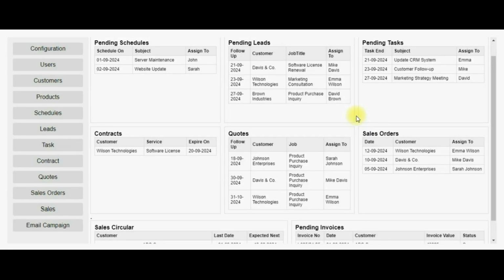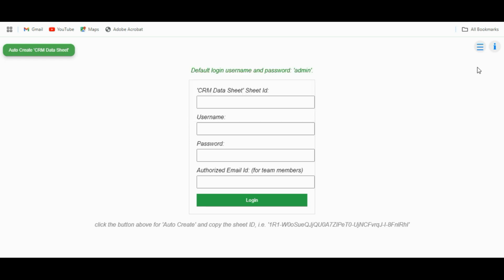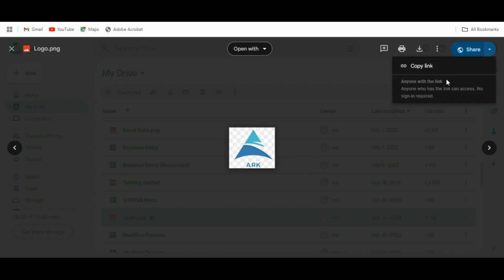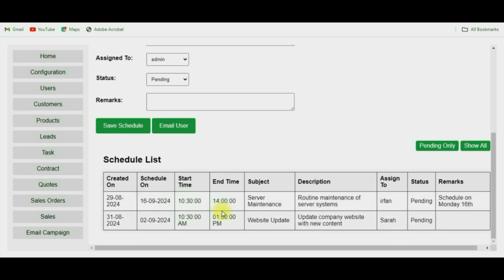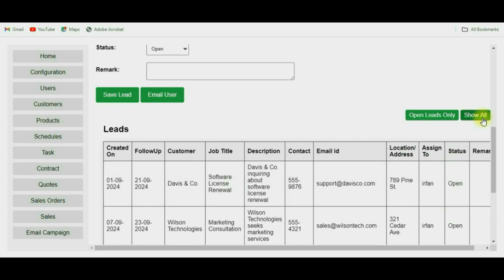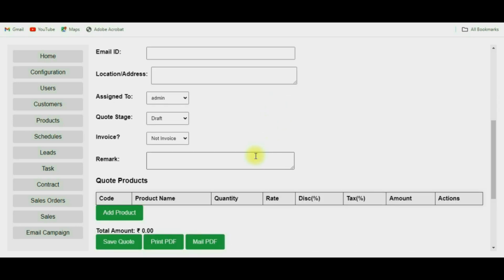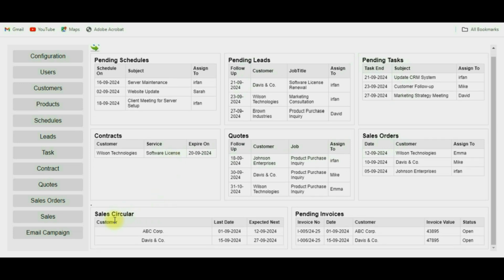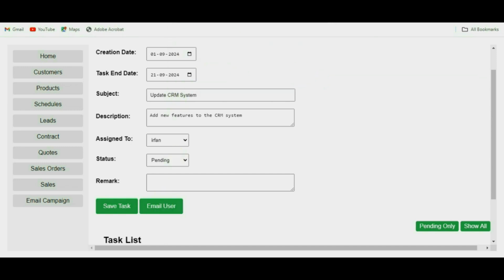ARK Pro CRM for Google | Use Google sheets as Database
A comprehensive CRM solution for managing schedules, leads, tasks, contracts, quotes, sales orders, invoices, email campaigns with centralized data for multi-user access, Google Calendar integration.

• This CRM app provides the following features:
• Manage Leads, Tasks, Schedules, Contracts, and More – All in One Place.
• Dashboard for monitoring pending Schedules, Leads, Tasks, Contract Expiry details, Pending Quotes, Sales Circulars, and Pending Invoices.
• Use your own Google Sheet as a secure, private database with multi-user access.
• Multi-user access with role-based permissions for centralized sheet data, allowing teams to collaborate with restricted user rights.
• Customer and Product management, with master data accessible for streamlined operations.
• Schedule, Lead, and Task management with Open/Closed status tracking, assigned user responsibility, Google Calendar™ updates on save, and email notifications for assigned users.
• Service Contract management, including tracking of expiry dates and timely updates.
• Quotation management with multi-line products, the ability to print quotations as PDFs, and options to email PDF copies directly to customers.
• Sales Order management featuring multi-line product entries, PDF printing, and email options to send order copies to customers.
• Sales Invoice management, allowing multi-line product entries, PDF generation, and email capabilities for sending invoices.
• Email Campaign functionality to manage and send targeted email campaigns to customers.
• Comprehensive reporting, with data-driven insights for better decision-making across schedules, leads, sales, and more.
• This app integrates Google Calendar™ and email features to streamline CRM operations for your business.